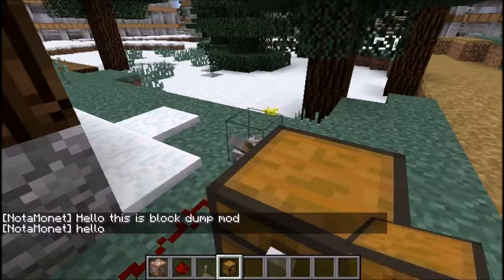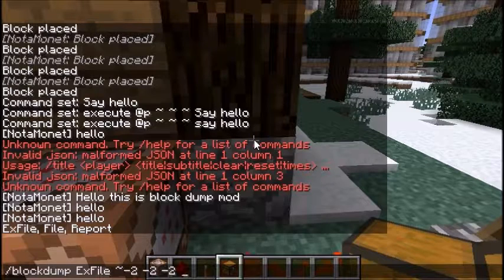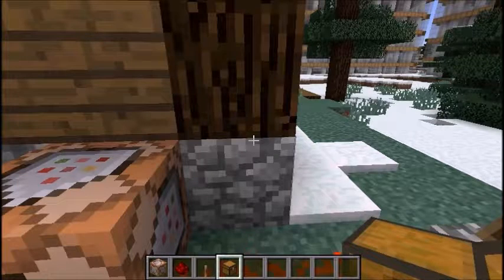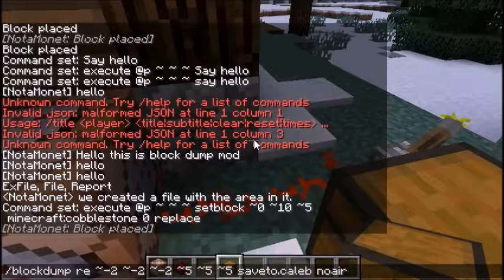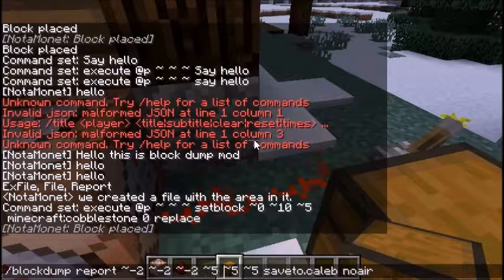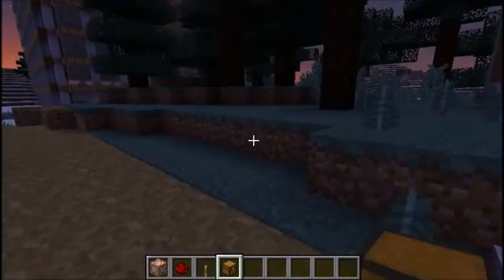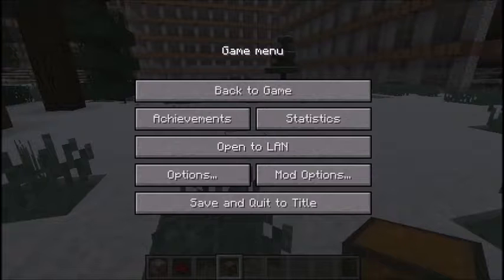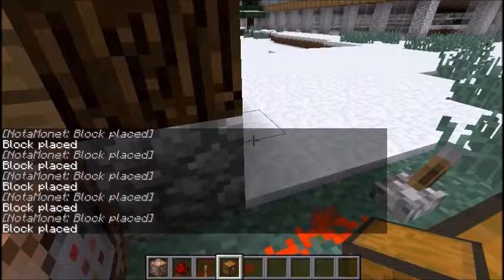BlockDump Mod and Suggestion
This is a mod and suggestion that is used to dump the block information of an area out to files.